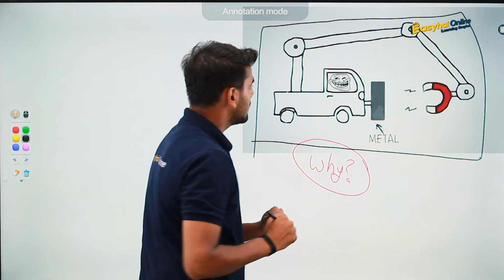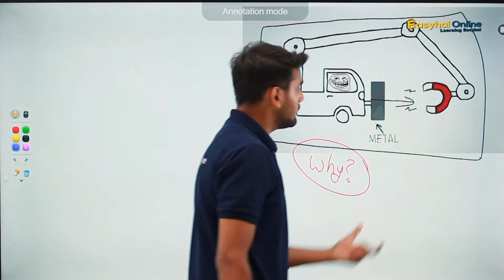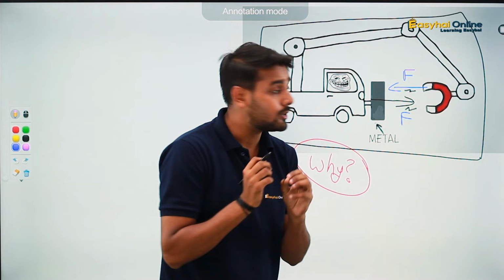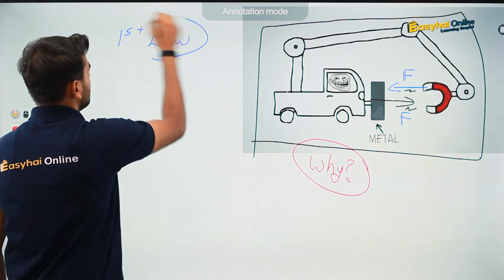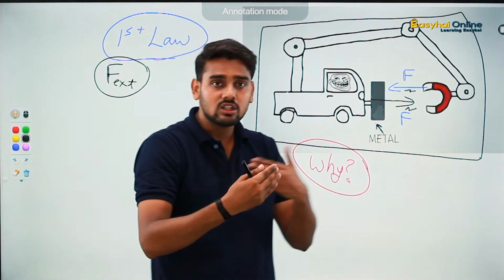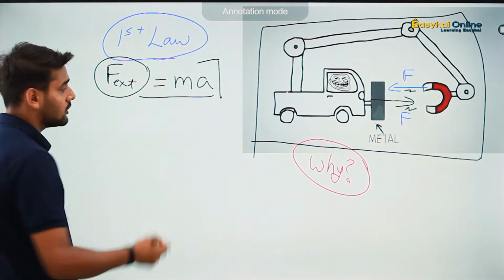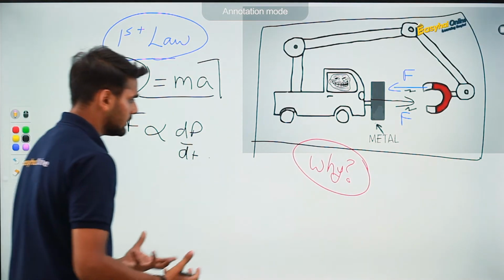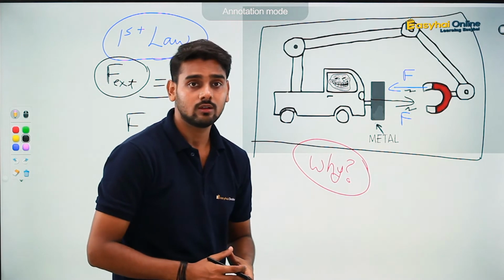Is this possible? Conversion of momentum| Second law of motion| First law of motion| Physics class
In this video we will learn about newton's first law of motion and newton's second law of motion and how it is very important for conversion or how it is related to conversion of momentum and also we are going to discuss about car and magnet meme and we will also discuss is it possible or not and please don't forget to like and subscribe our channel.